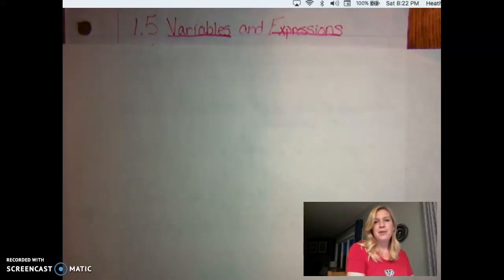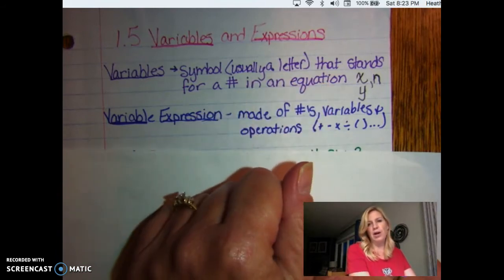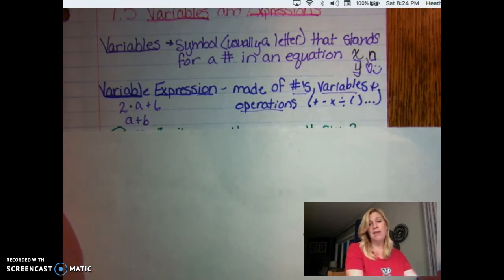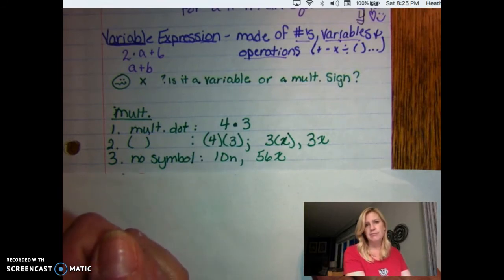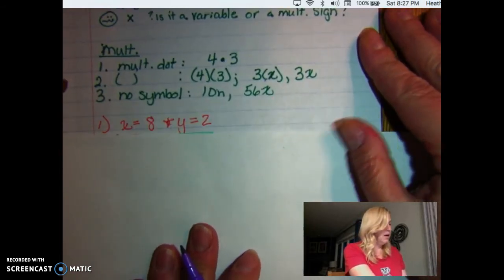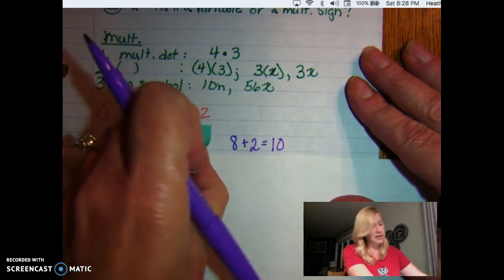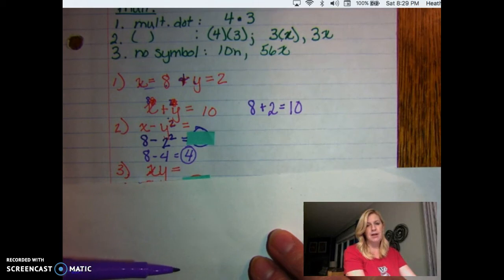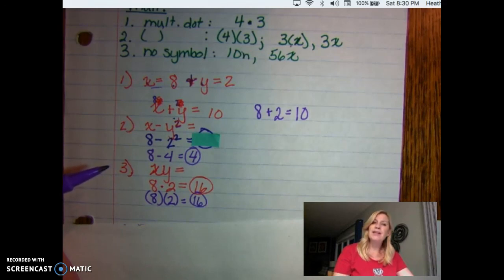1 5 Variables and Expressions